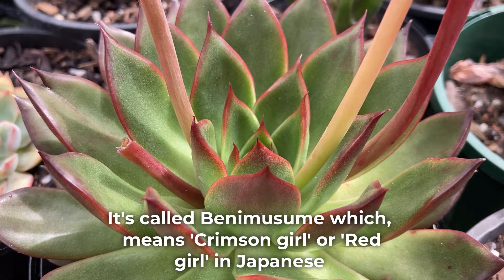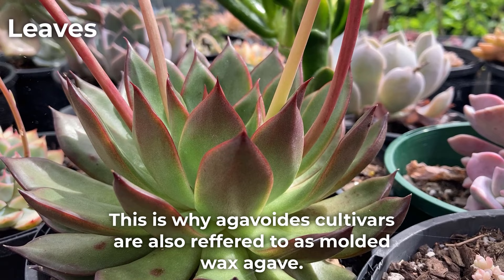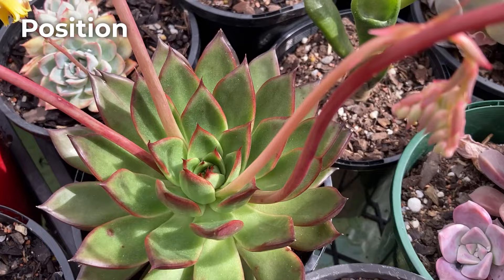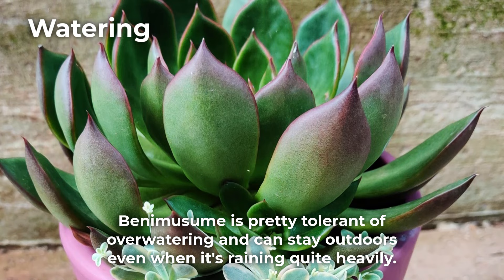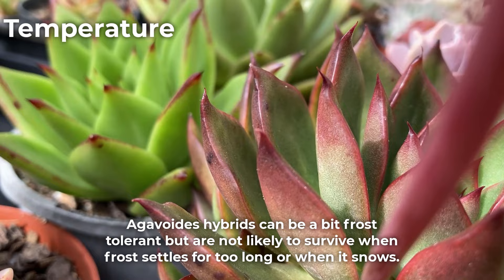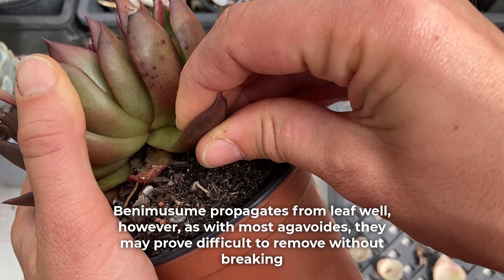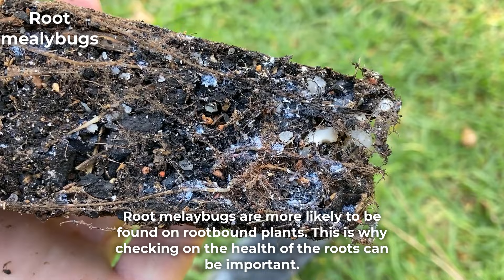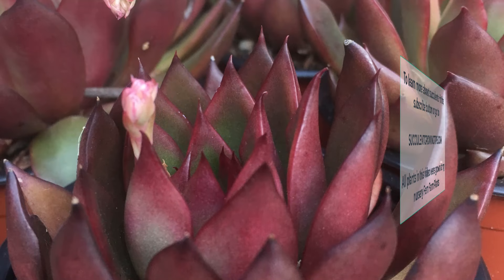Echeveria Benimusume Care & Propagation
Deep red, beautiful, easy to care for and propagate. if you want these qualities in a succulent, Echeveria Benimusume is it.

This lovely agavoides cultivar can turn dark, crimson red when stressed. During the growing season the red gives way to green but can still be seen on the tips and around edges.

In this video we'll have a look at how to care for this pretty succulent plant including the best position, water, temperature tolerance and best potting medium.

We'll also demonstrate how to propagate Benimusume.

Timeline:

00:00 Intro
00:46 Description
01:47 Care
05:19 Propagation
07:03 Pests
08:21 Toxicity